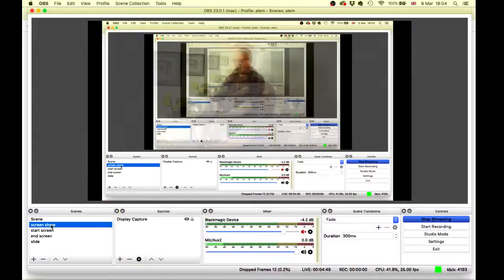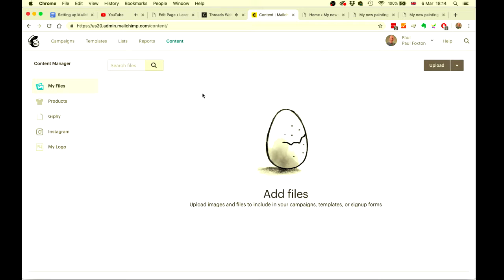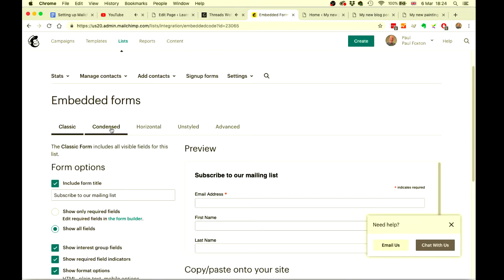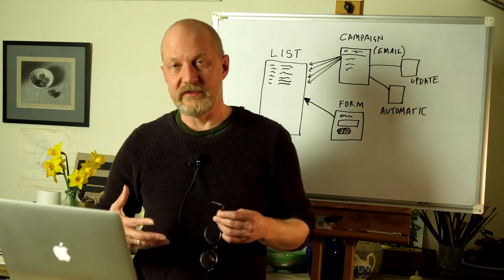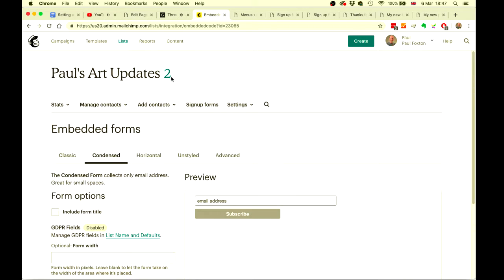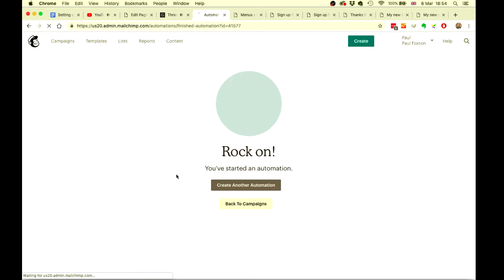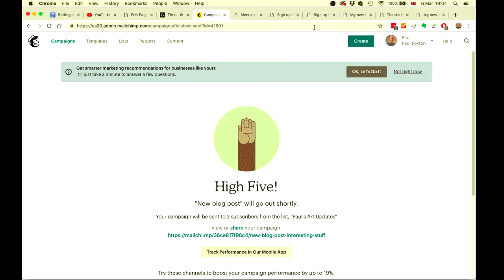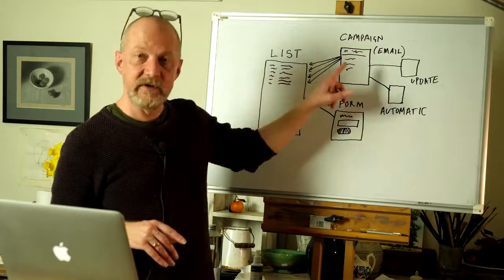Threads Webinar: Setting up Mailchimp